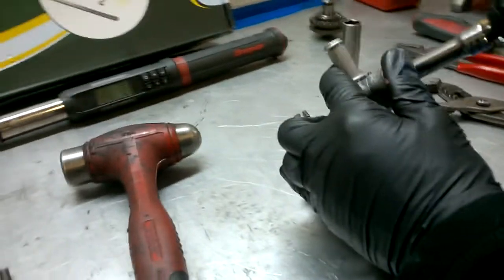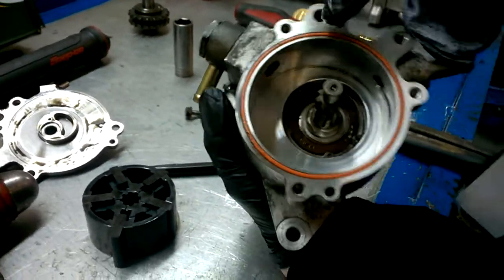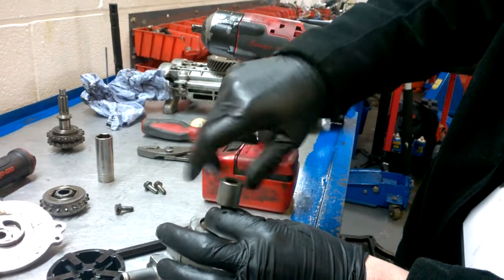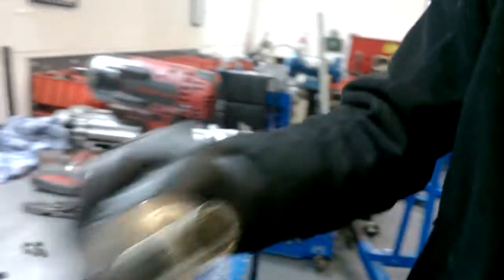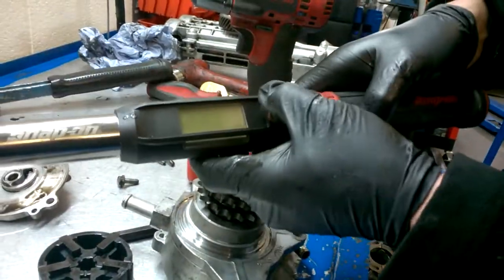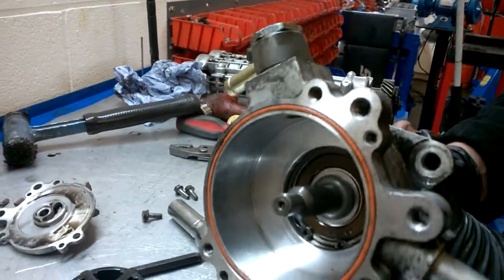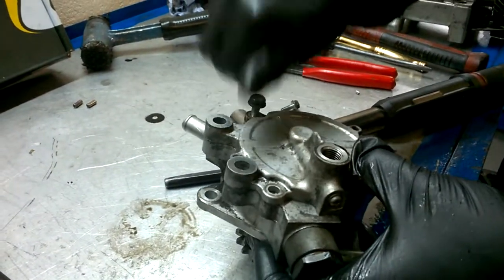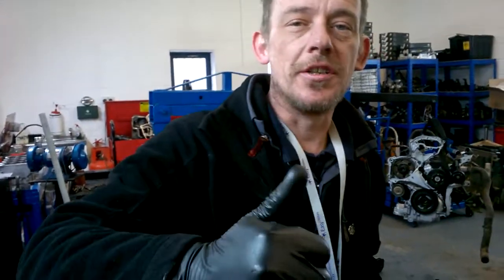How to do a vac pump upgrade nissan navara d40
Hello and welcome to our West Yorkshire Engine Services channel we hope this video is of interest and helps you in the repair of a YD25 engine. If you cannot find a video that helps you with any repairs please do get in touch and we will do a how to video for you.